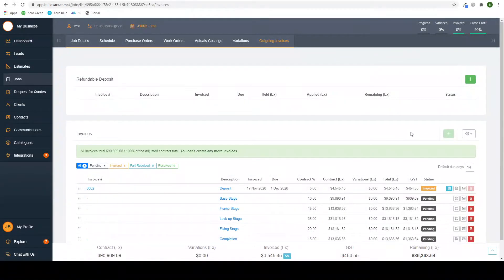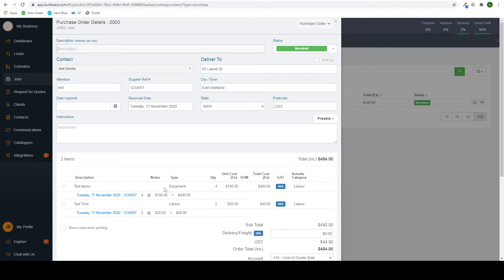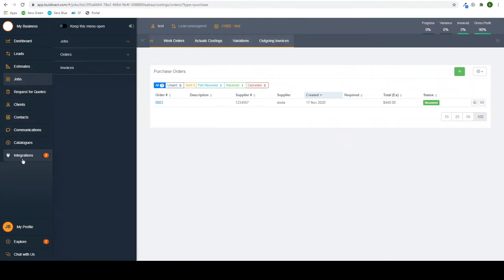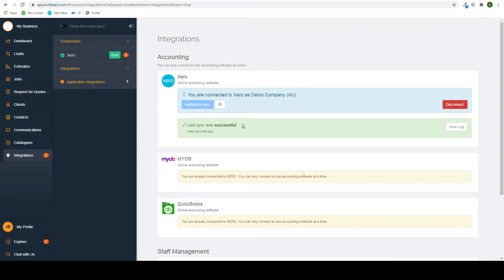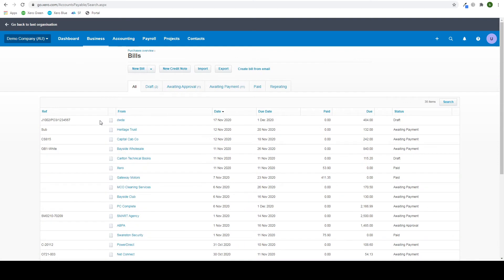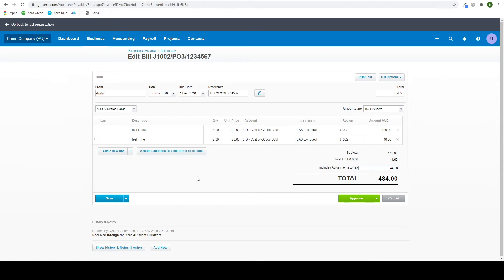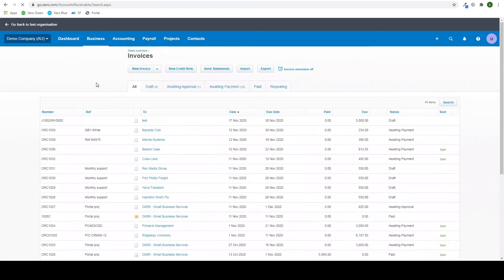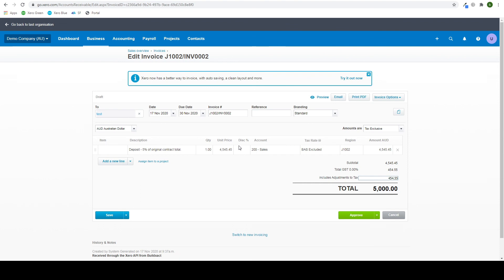Transferring invoices and bills from Buildxact to Xero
We go through the step-by-step process of how to move invoices and bills created in Buildxact to the accounting software Xero.